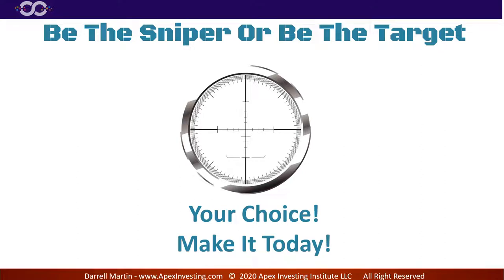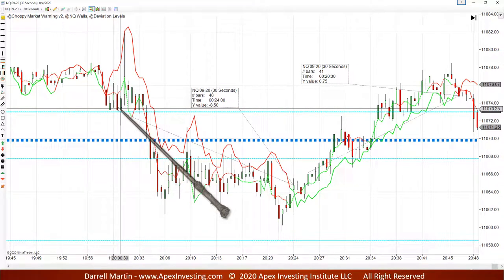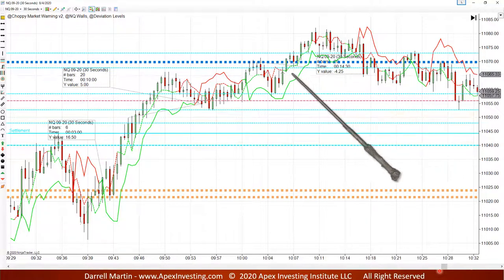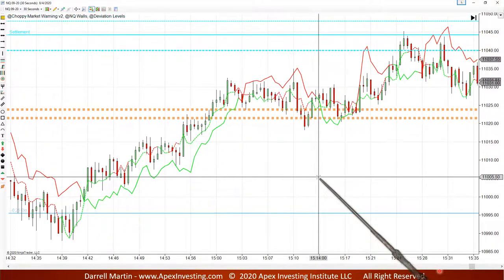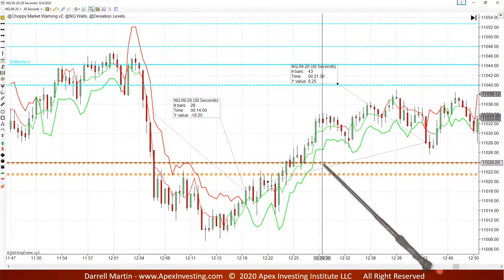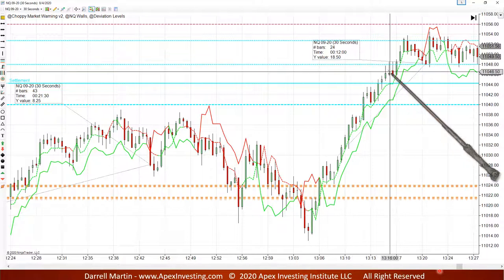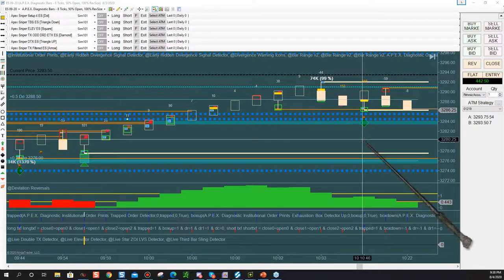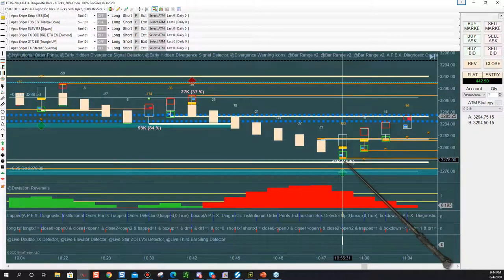Simplicity and Sniper Trade Review With Important Lessons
Risk Disclosure : Futures and forex trading contains substantial risk and is not for every investor. An investor could potentially lose all or more than the initial investment. Risk capital is money that can be lost without jeopardizing ones’ financial security or life style. Only risk capital should be used for trading and only those with sufficient risk capital should consider trading. Past performance is not necessarily indicative of future results.